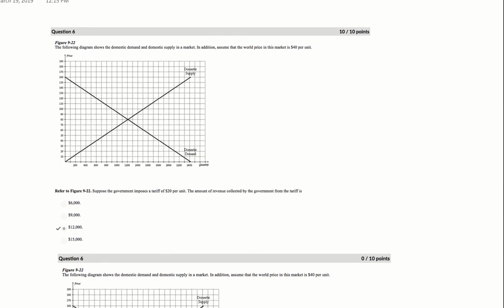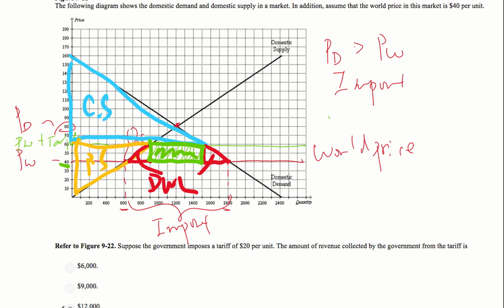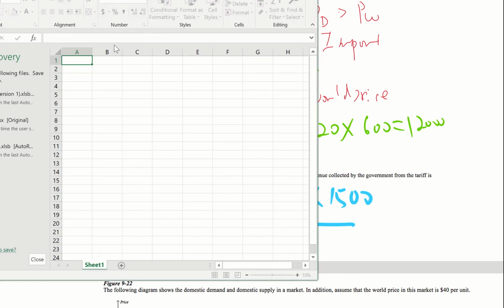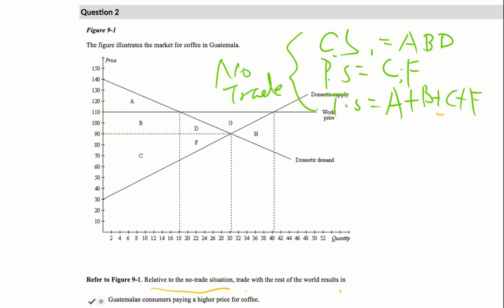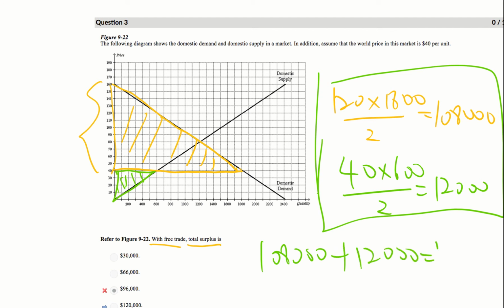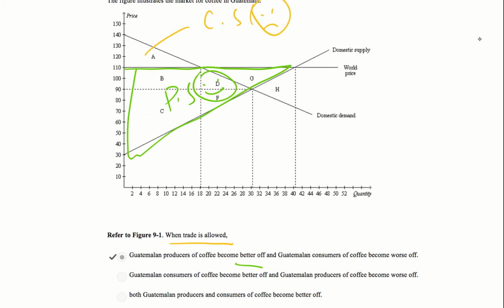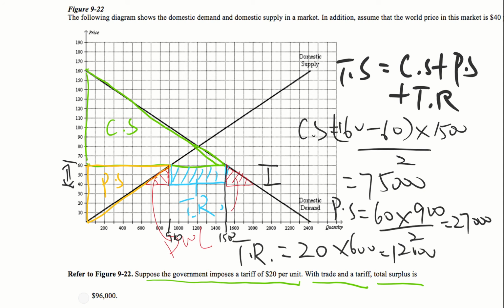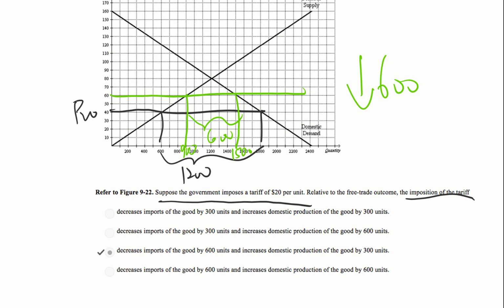Chapter 9 Quiz help part 2